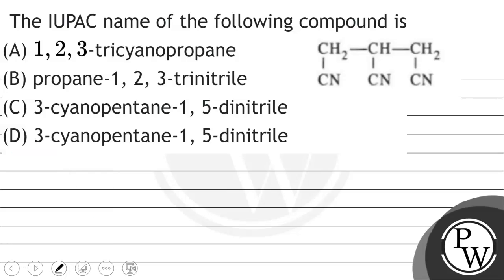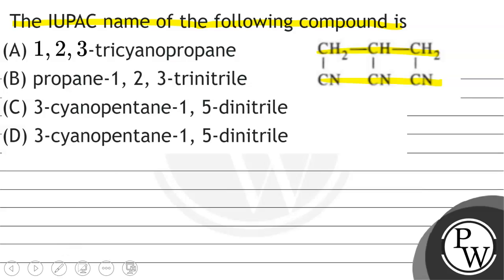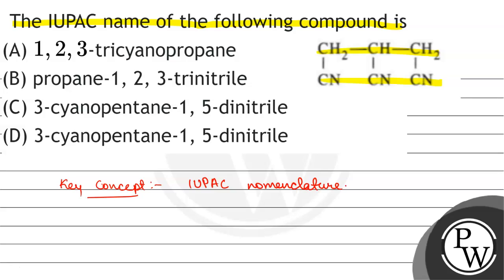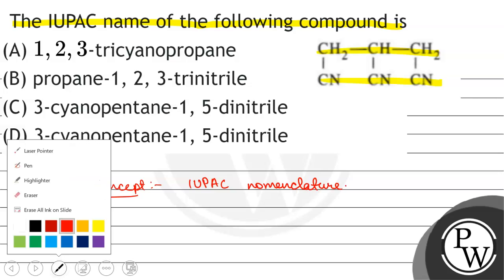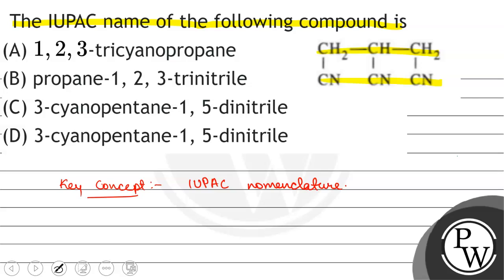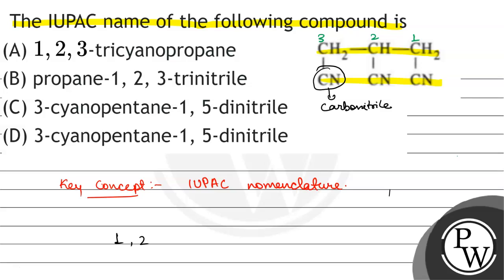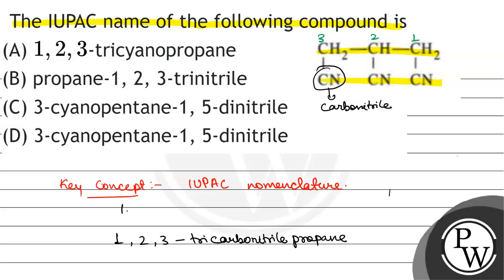The IUPAC name of the following compound is (A) \( 1,2,3 \)-tricyanopropane (B) propane-1, 2, 3-...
The IUPAC name of the following compound is
(A) \( 1,2,3 \)-tricyanopropane
(B) propane-1, 2, 3-trinitrile